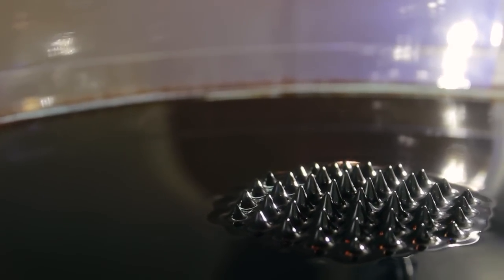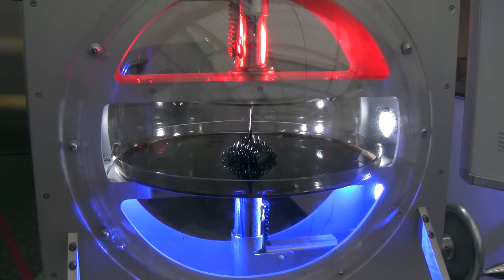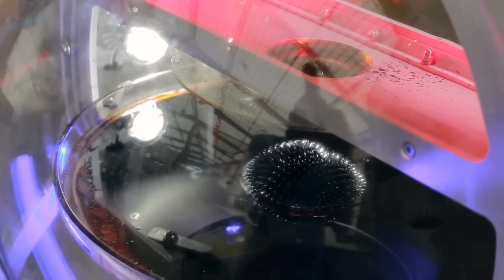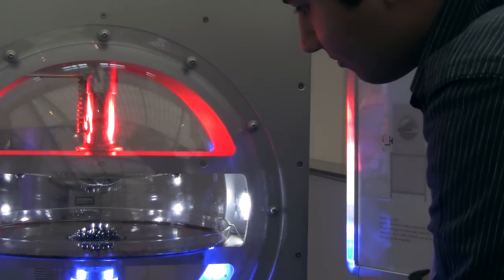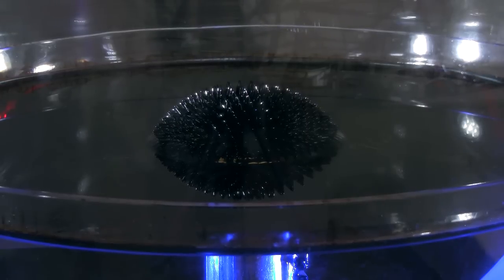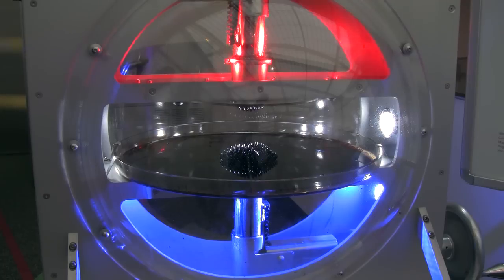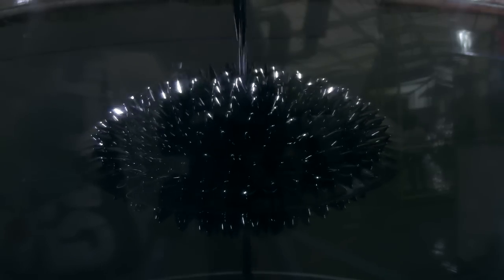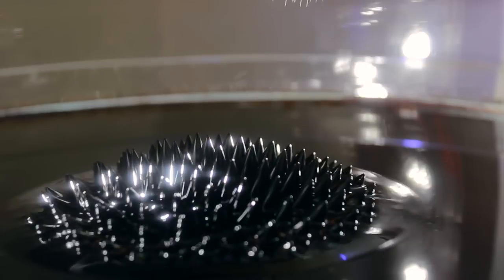What is Ferrofluid?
Ferrofluid is the combination of science, technology, and beauty. Watch our video to learn more about this mysterious oil.

Created by
Akash Sharma, Alyssa December, Maria Taveras, & Mike Wilson aka Coma Niddy